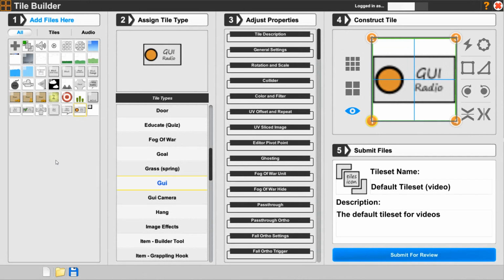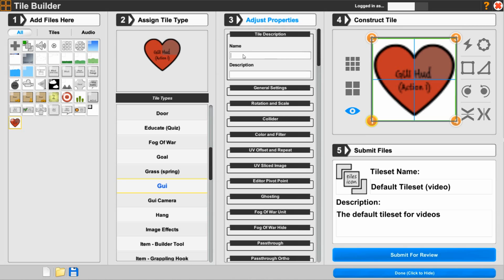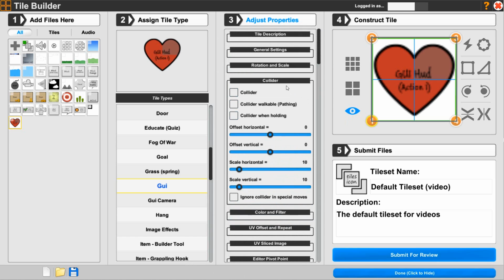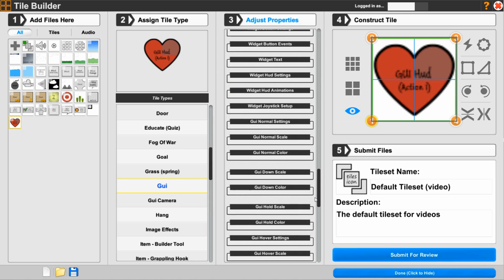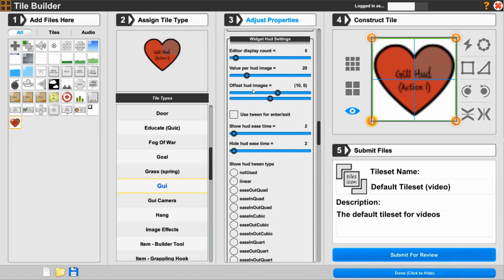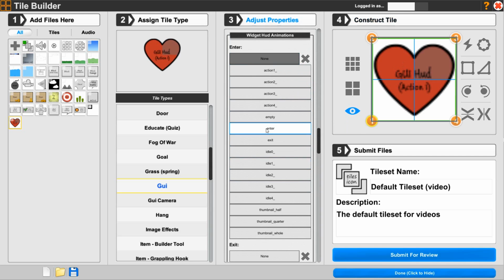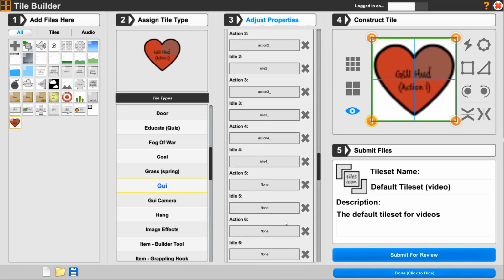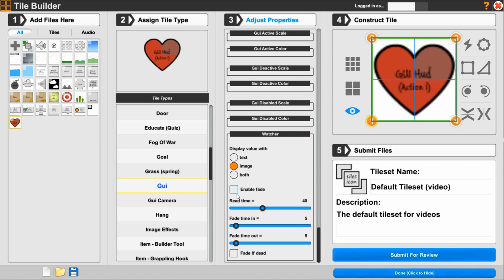56 Tile Builder Type Gui Hud Hearts